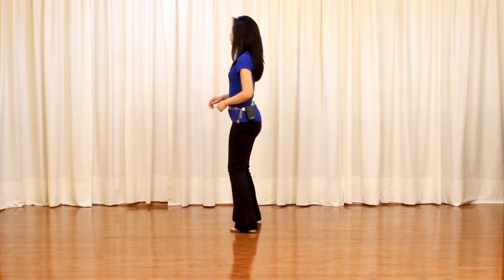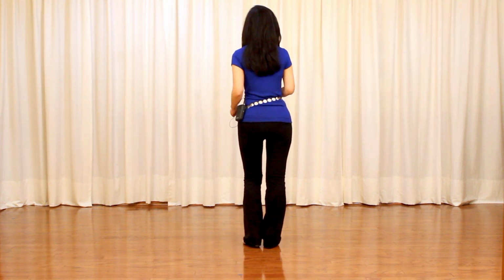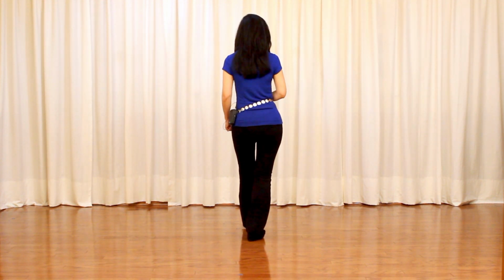Streets of Gold - Line Dance (Dance & Teach in English & 中文)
Choreographed by: Alison & Peter, TheDanceFactoryUK (Aug 2015)
32 count - 4 wall - Improver level line dance